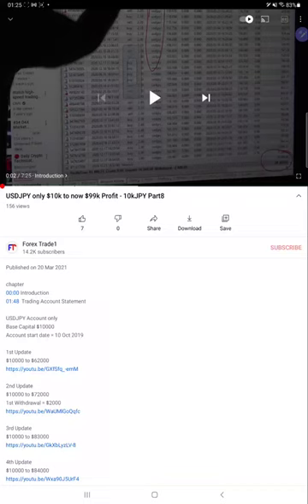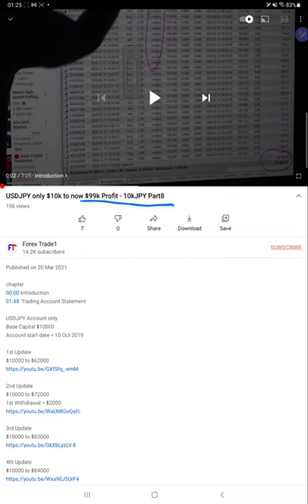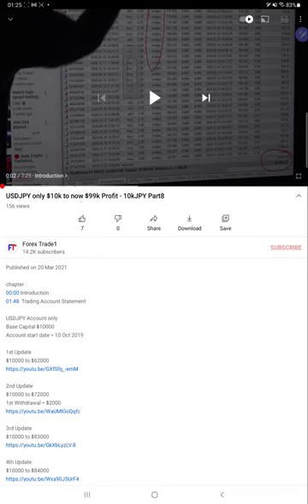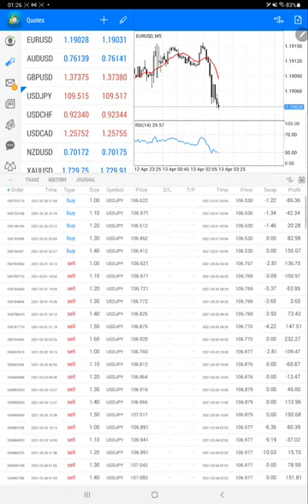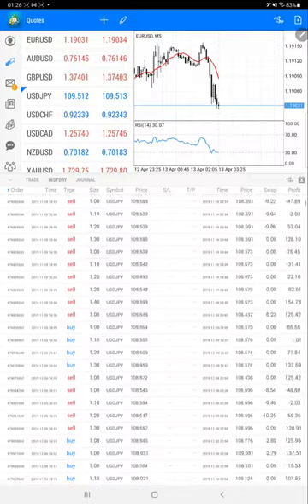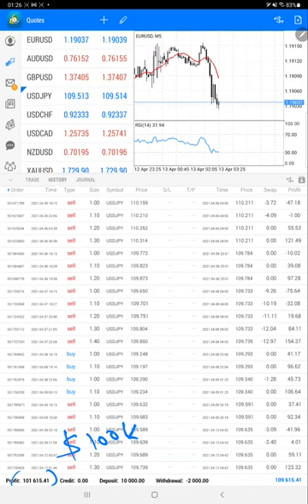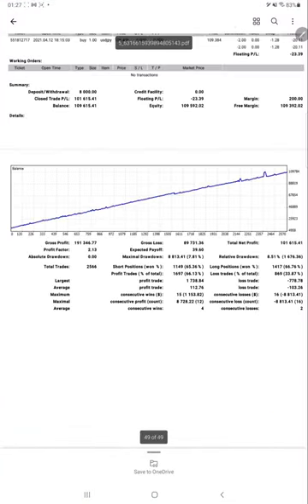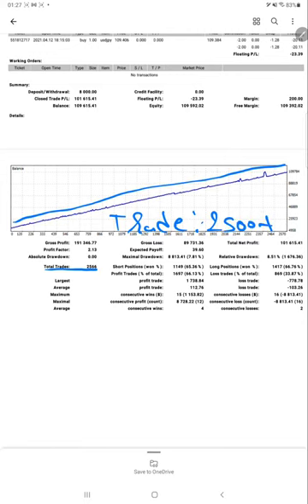USDJPY only $10k to now $109k Profit - 10kJPY Part9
Chapter
00:00 Introduction
00:20 Verify Previous Update
00:45 Trading Account History
01:55 Trading Account Statement

2nd Update
$10000 to $72000